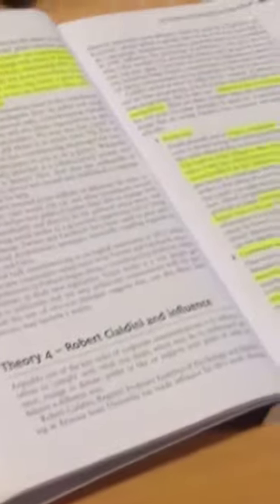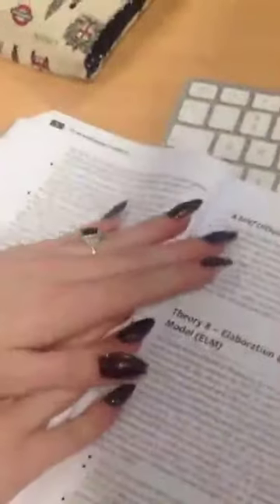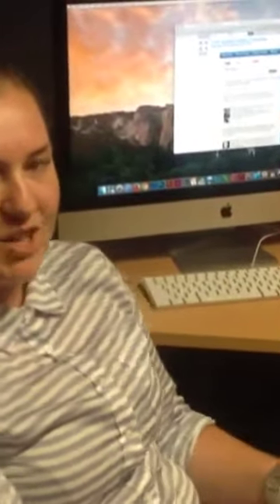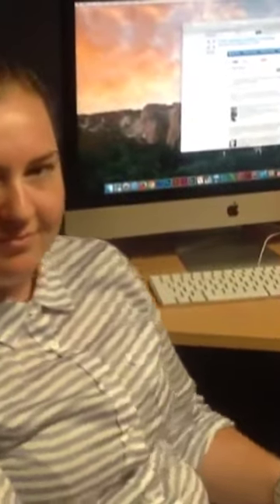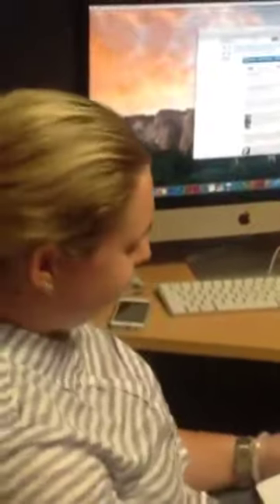Our first Meerkat app class video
We were checking out Meerkat app and how it worked as a livestream from class cmns3530 PR Strategy. What's interesting is that even though in this video I shot it in landscape the video was livestreamed and captured in portrait orientation. Looks like the portrait orientation is the go - this is obviously a limitation re uploading for viewing on YouTube or for tv or similar broadcast.